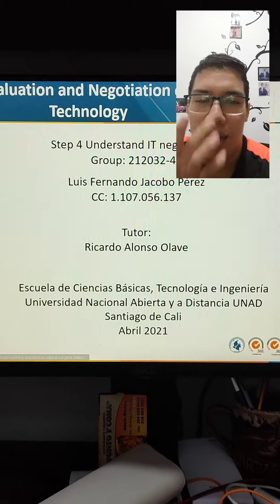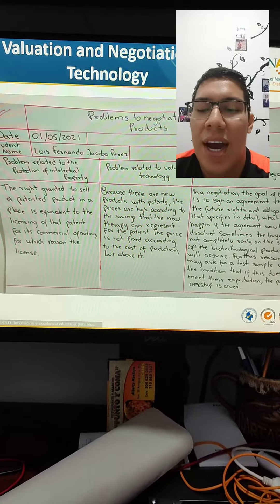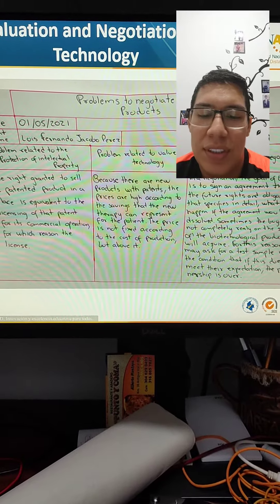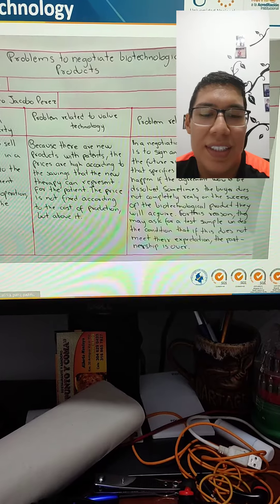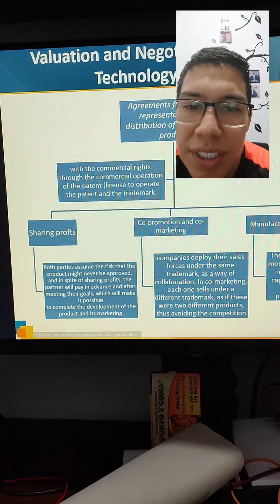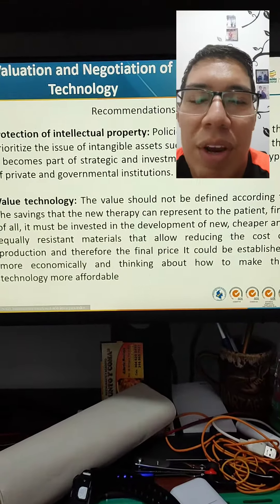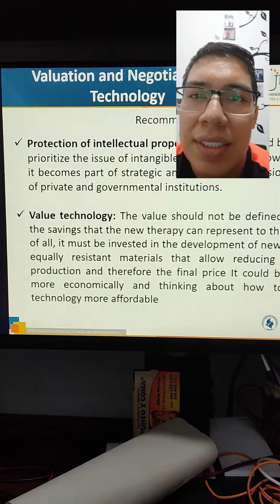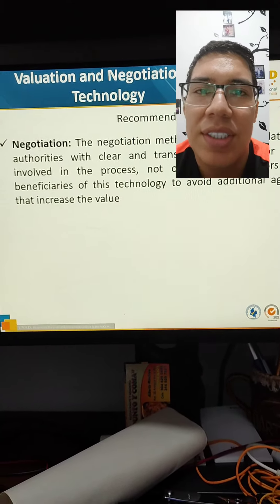valuation and negotiation technology. step 4